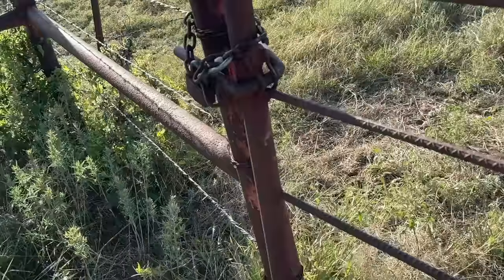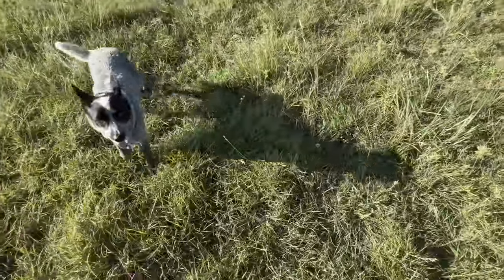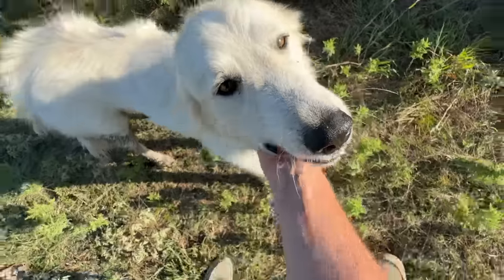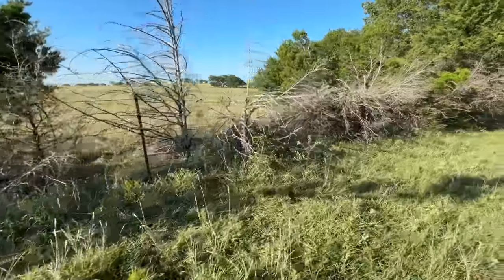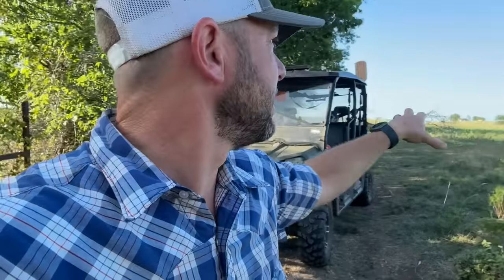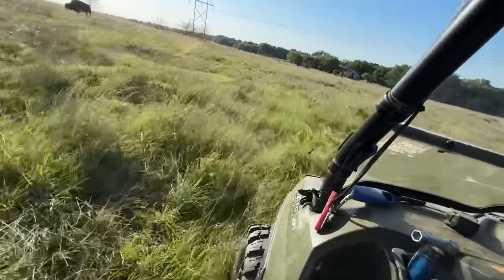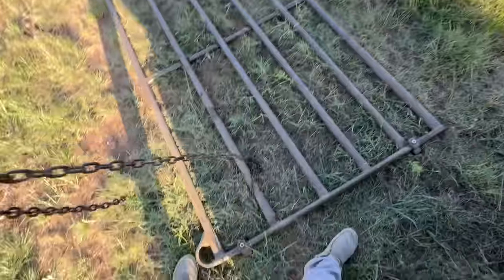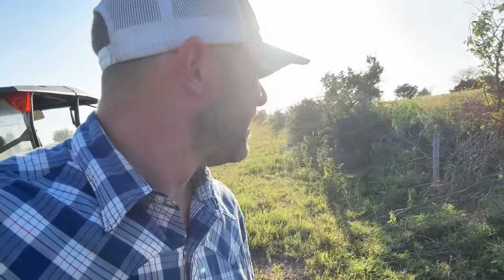Trespassers Show Up With Eleanor, Jackie Takes Action!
Today's summary! Unusual guest showed up a couple times in Eleanor's pasture. Finally, we had enough, bu this time, the whole cow herd was in with Eleanor. It was time to take action, but with the surprising help from Jackie and Maya, our ranch dogs, we got it done!